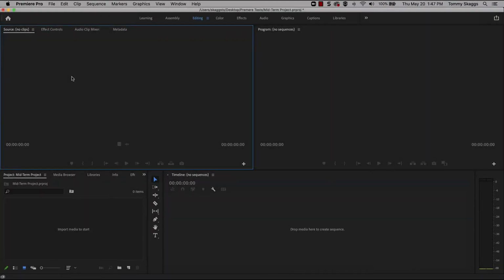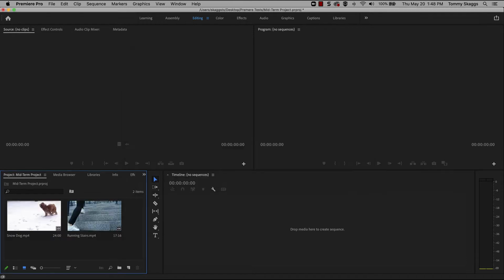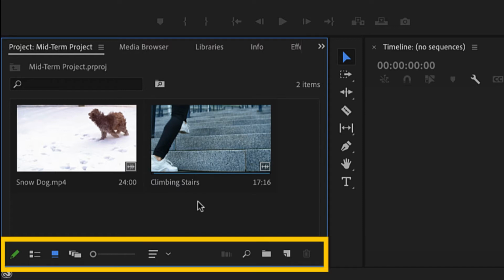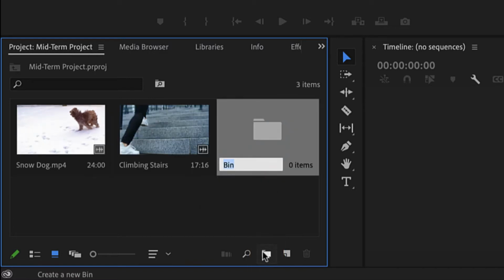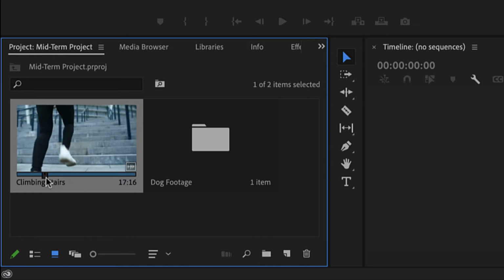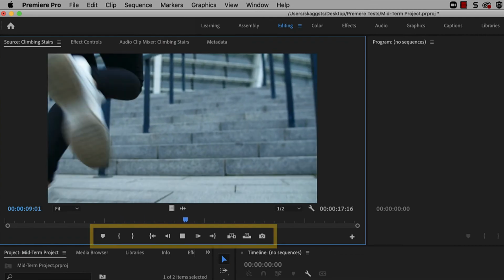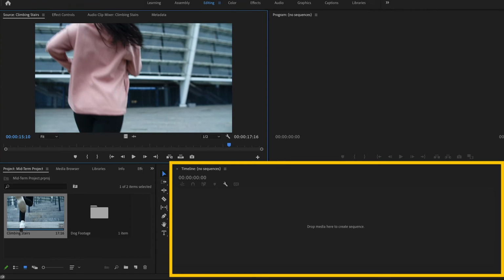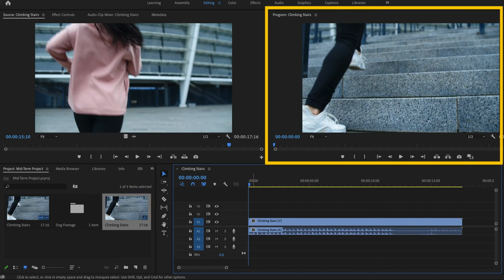Premiere Pro: Importing and Managing Media